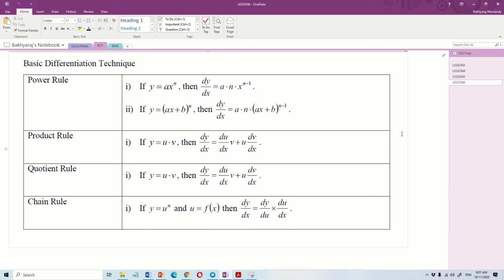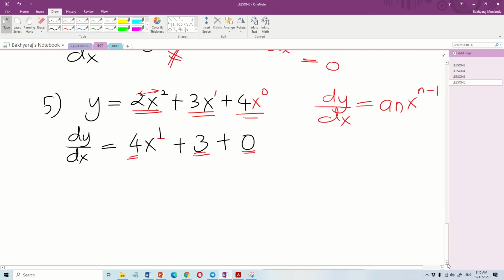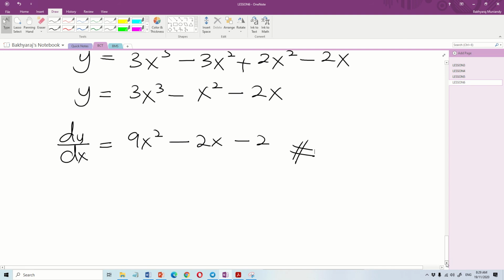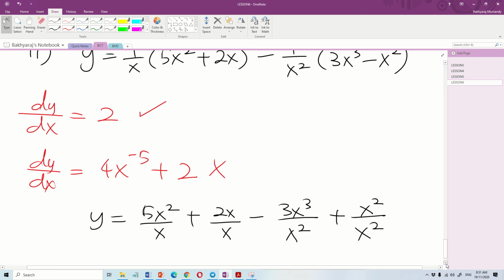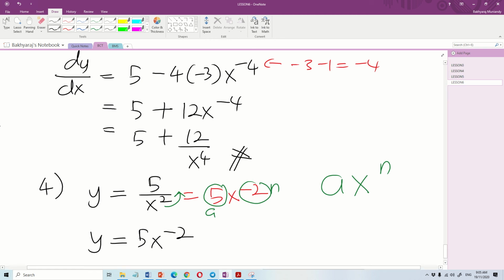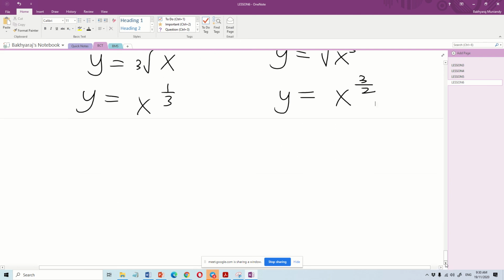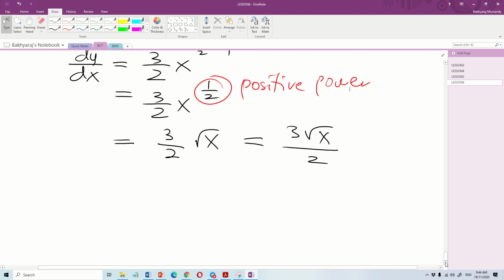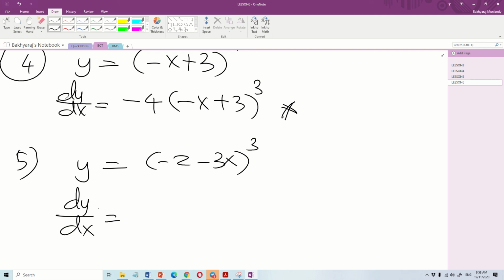Basic Differentiation Technique 1